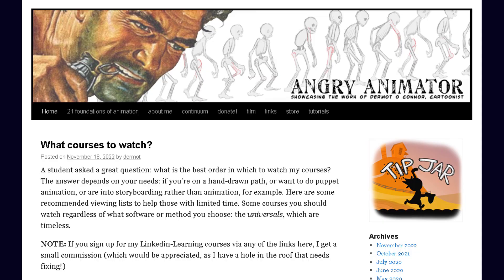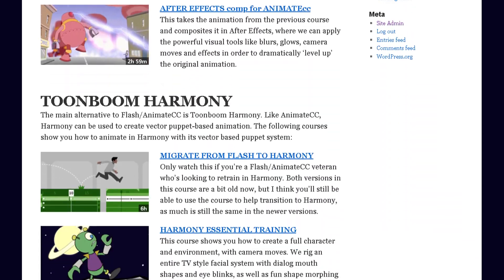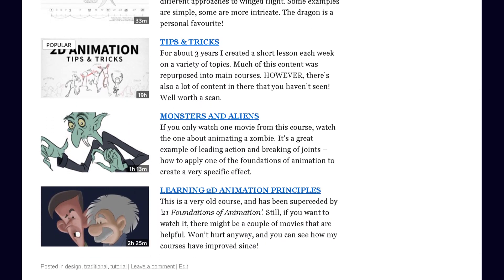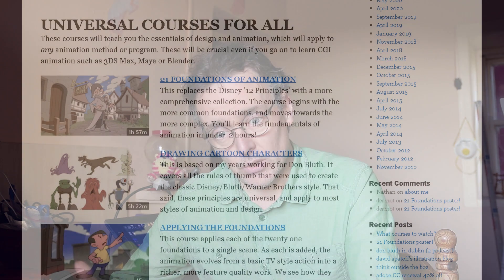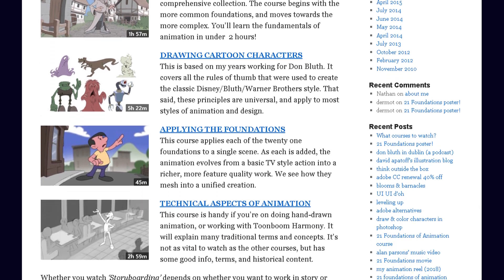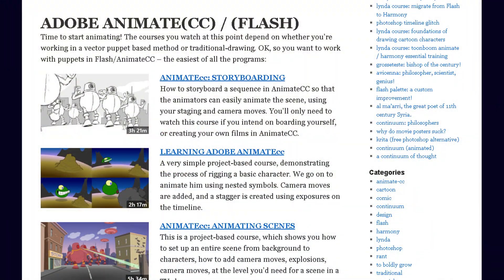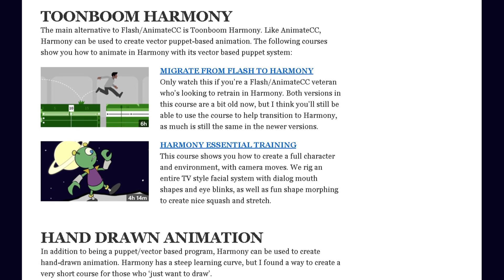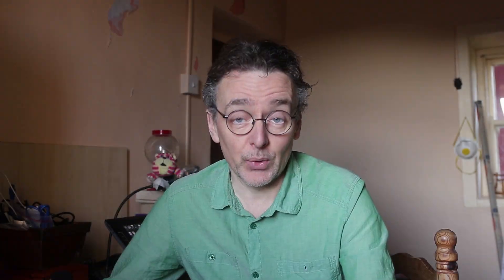Ultimate Animation & Design tutorials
I've made so many courses that students wonder where to start. This guide helps you to choose the most relevant.